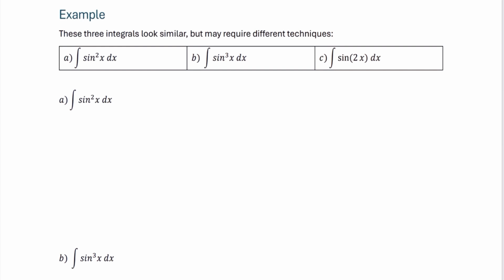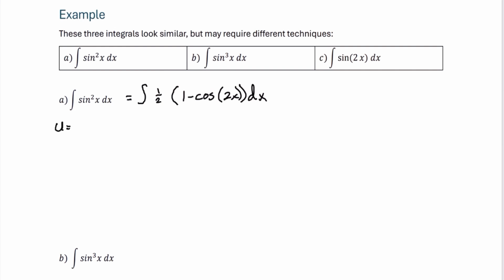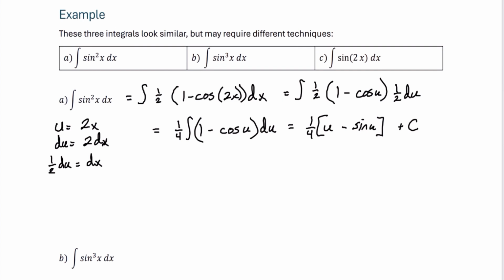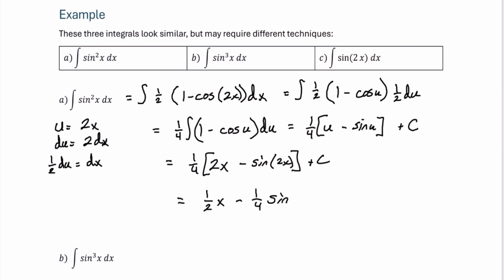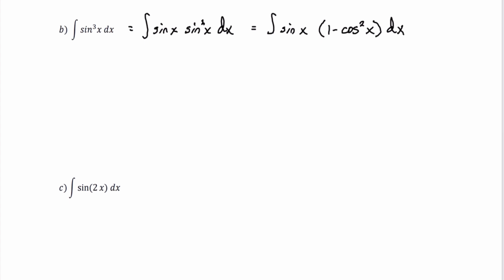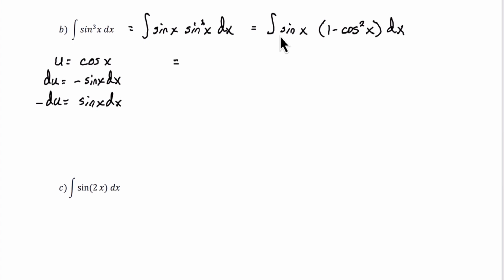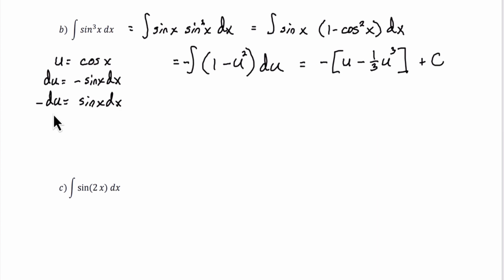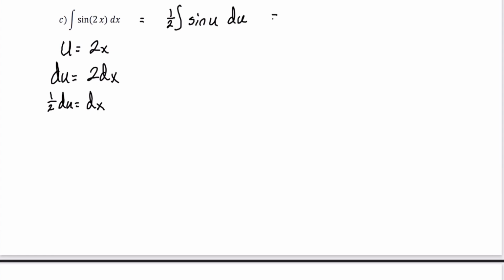Integration: Determining Which Technique to Use part 2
0:00 Example 1
2:20 Example 2
4:30 Example 3

Calculus 2 Lesson 10b
Determining which integration technique to use